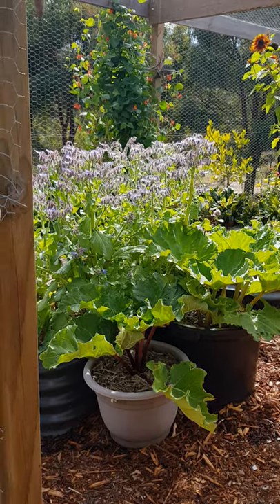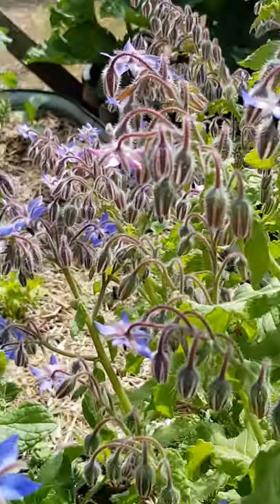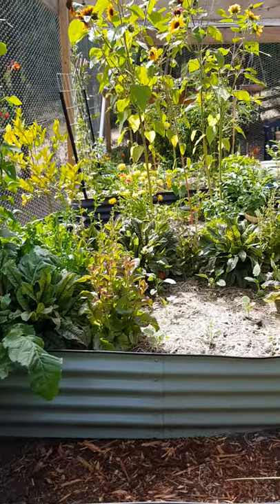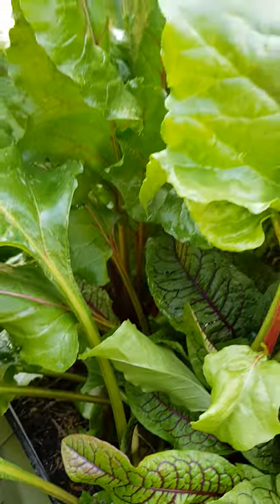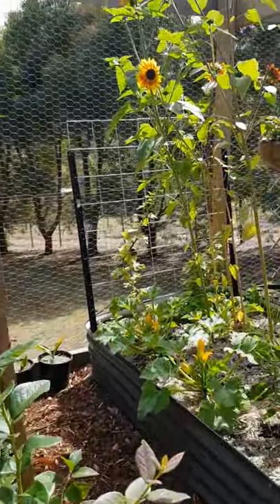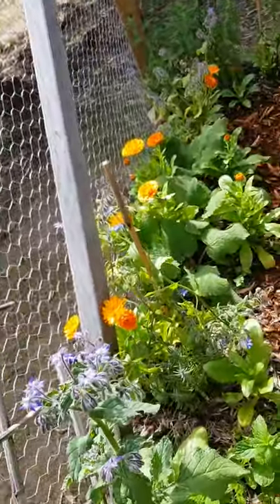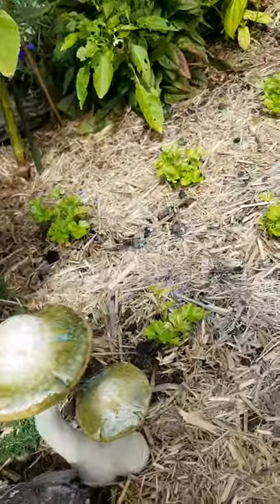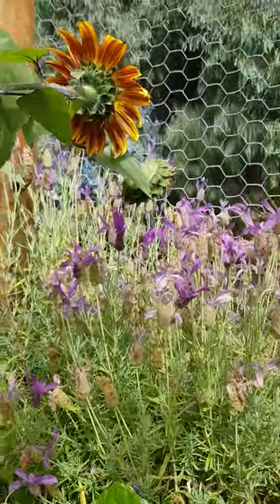Sunday Morning Garden Walk.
I take a walk through the garden and have a chat about what I'm growing right now. Care to join me? Come on then.